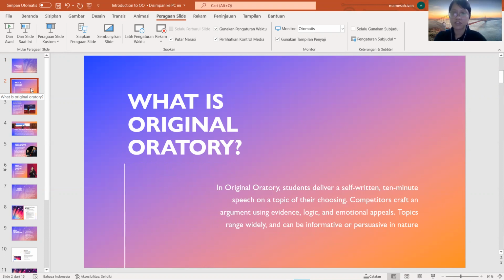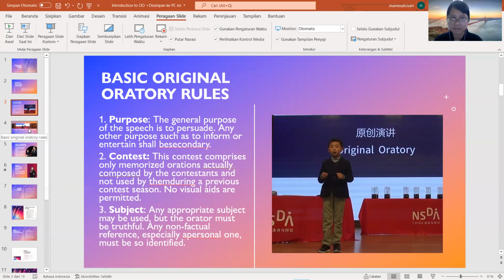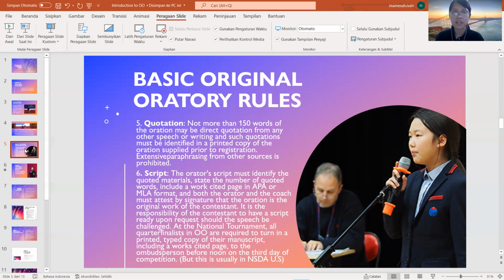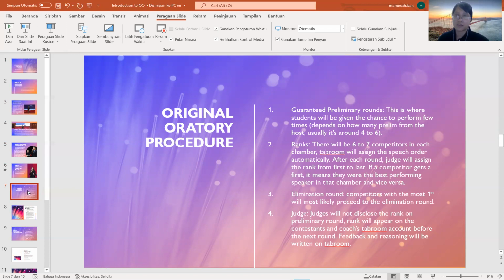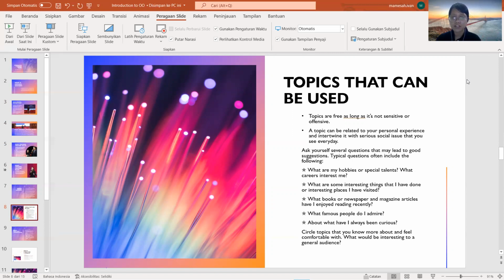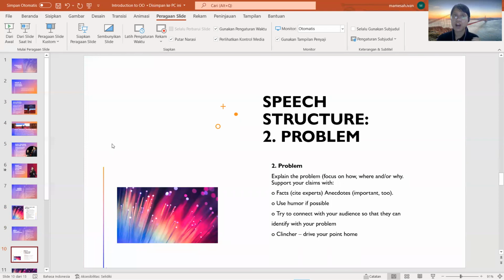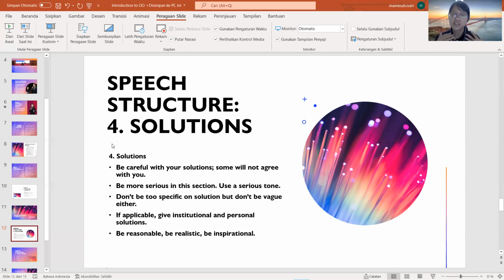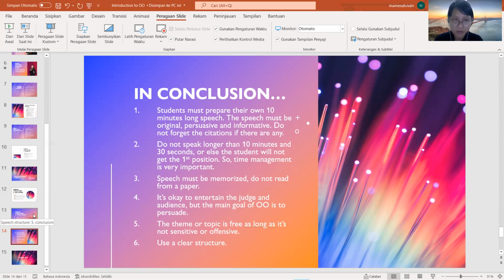Introduction to Original Oratory